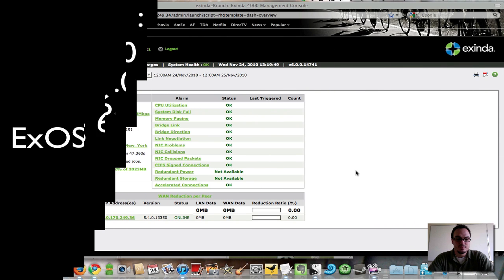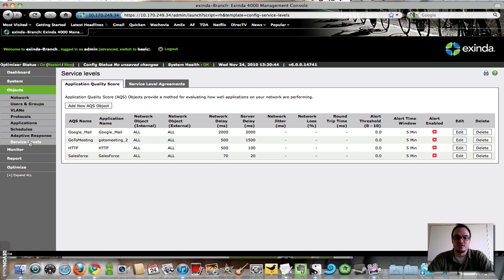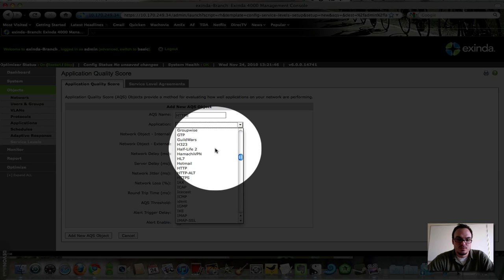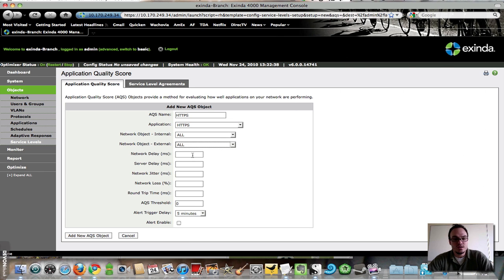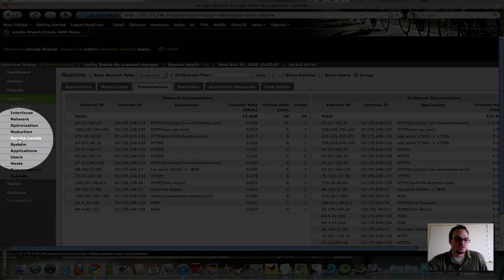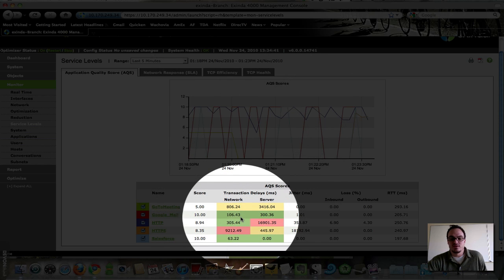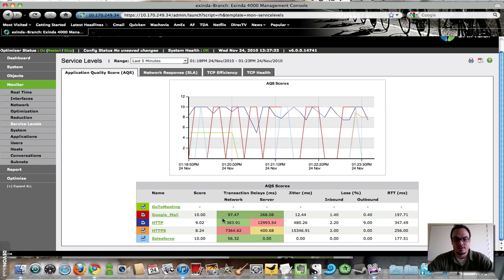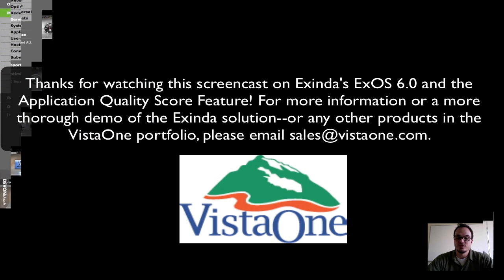Exinda ExOS 6.0: Application Quality Score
A brief demonstration of how to set up the new Application Quality Score feature in Exinda's ExOS 6.0 firmware.